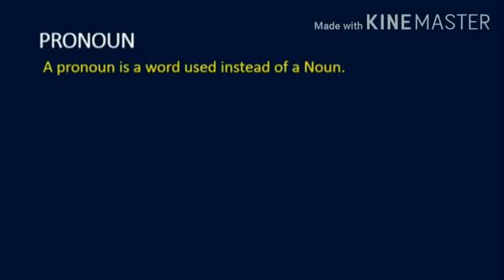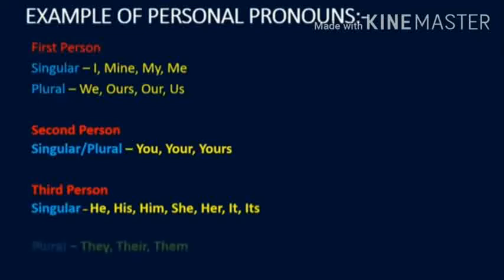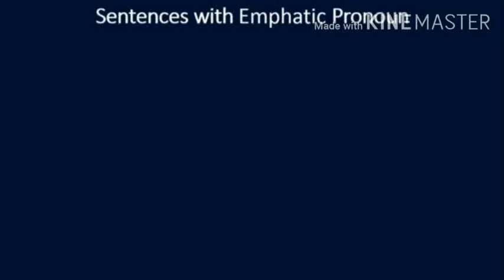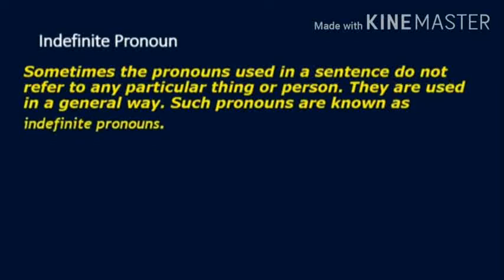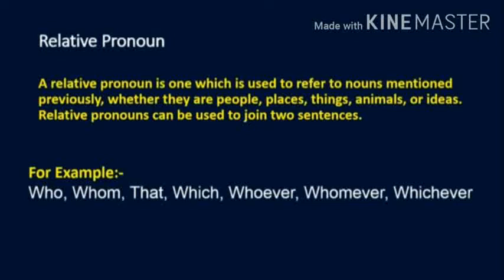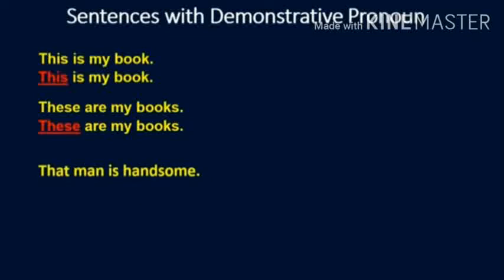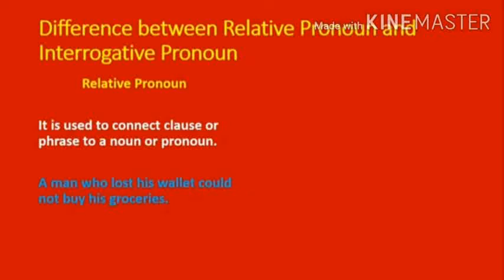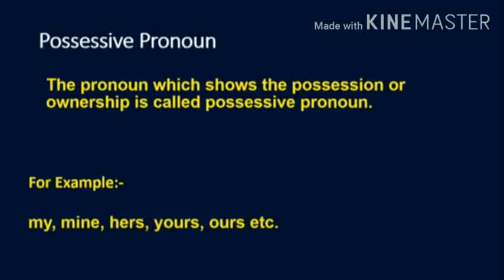16 April 2020